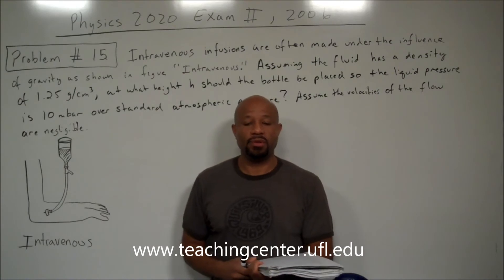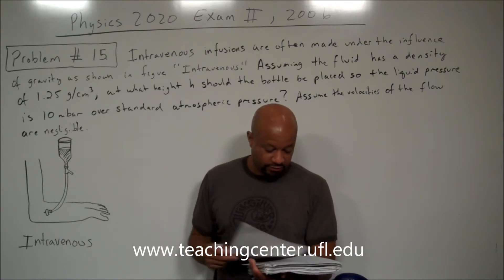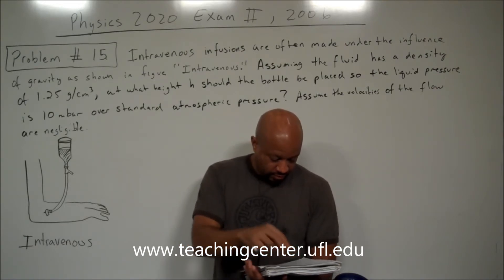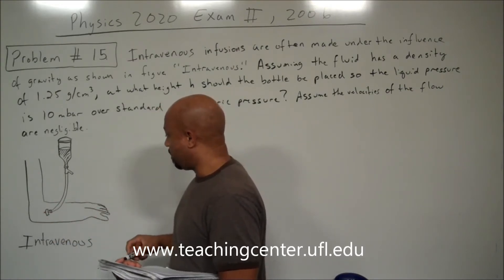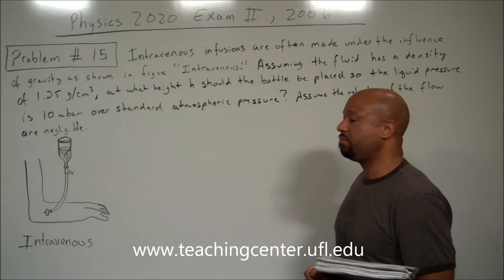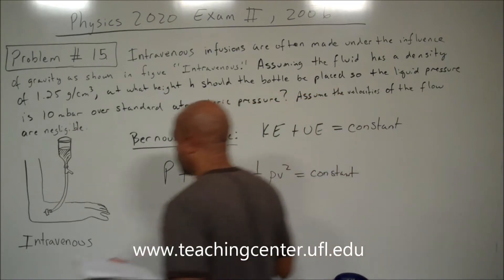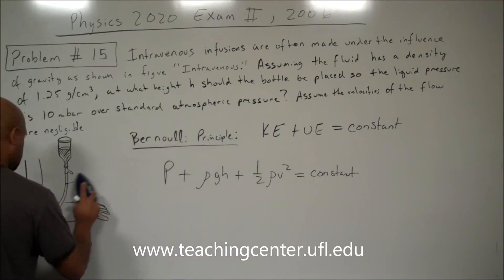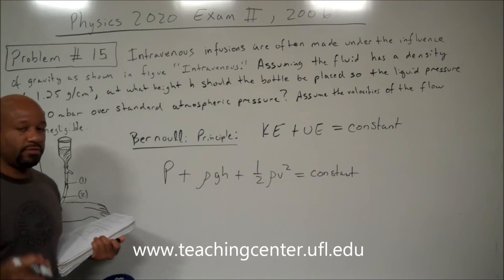Problem 15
PHY 2020 Practice Exam Midterm II